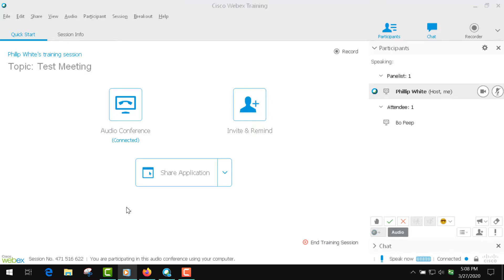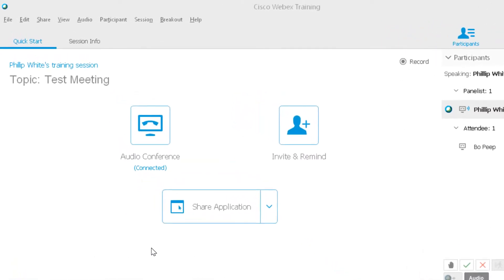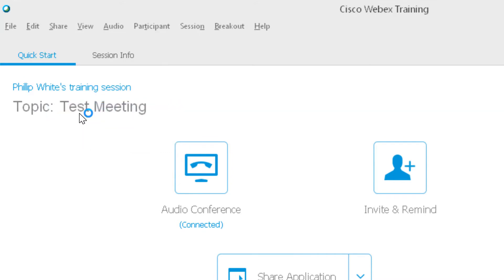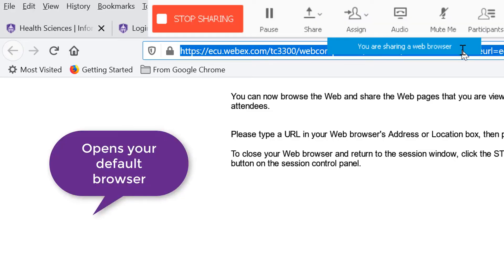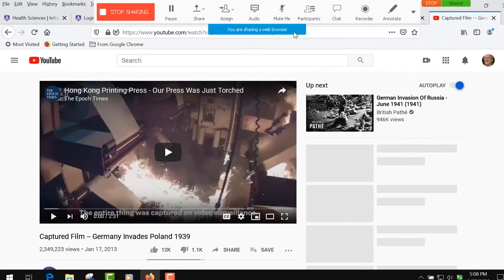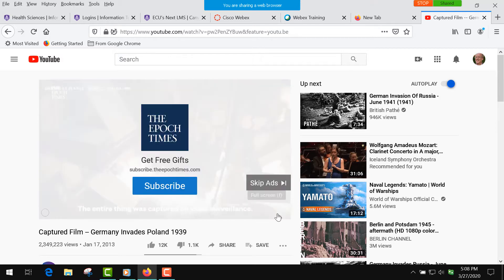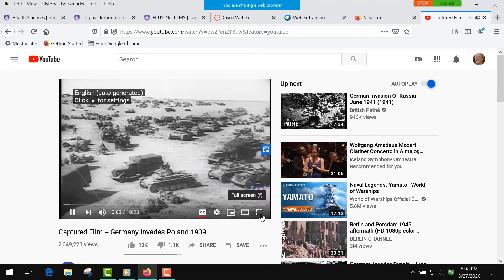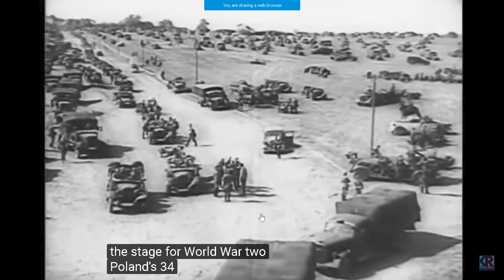WebEx Training: Sharing Videos off the Web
In WebEx you can share content off your computer.  This video covers how to share something like a youtube or vimeo video.